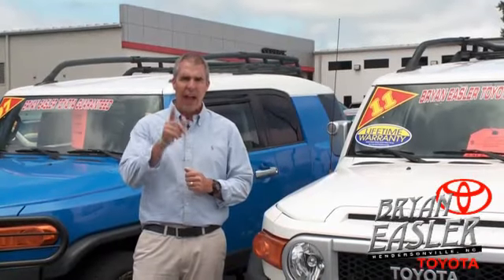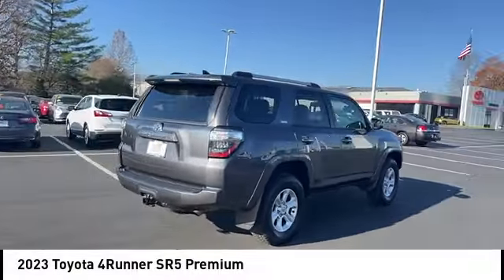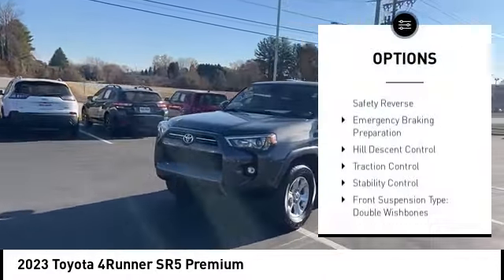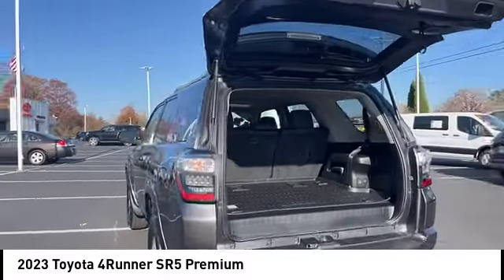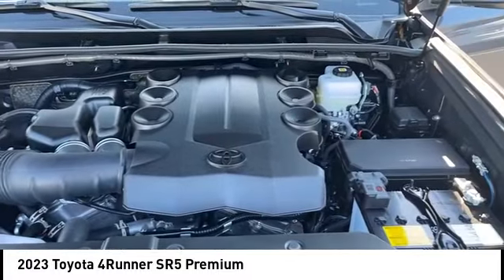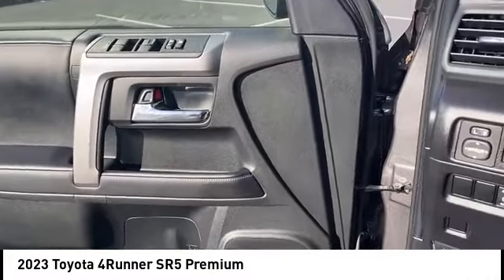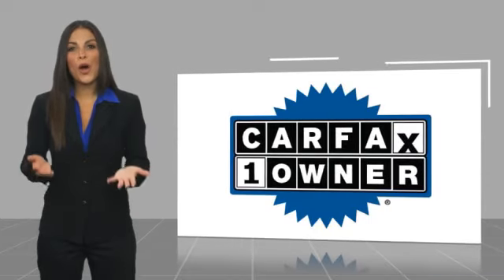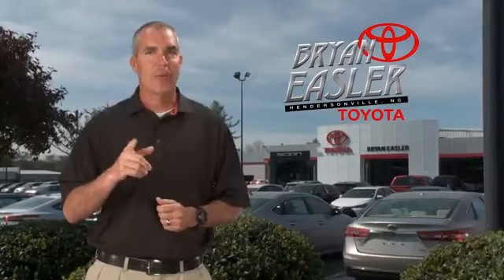2023 Toyota 4Runner Hendersonville NC P12250